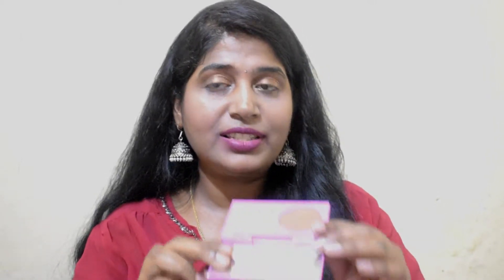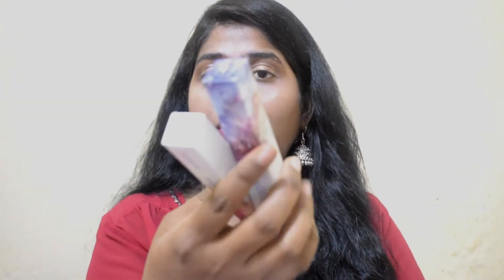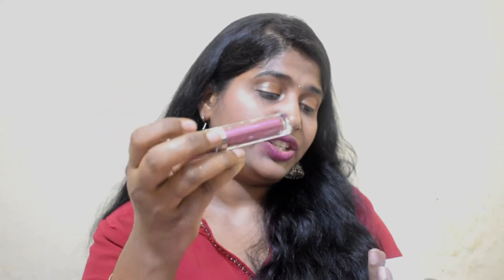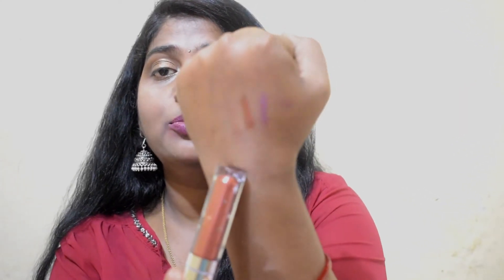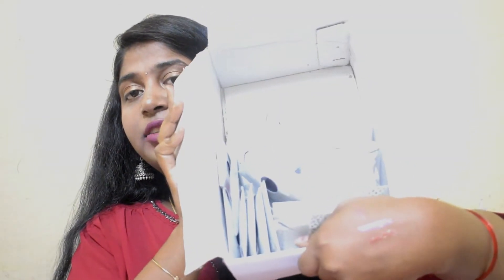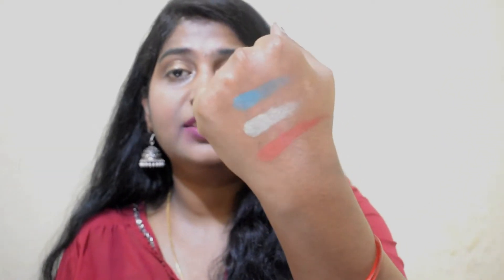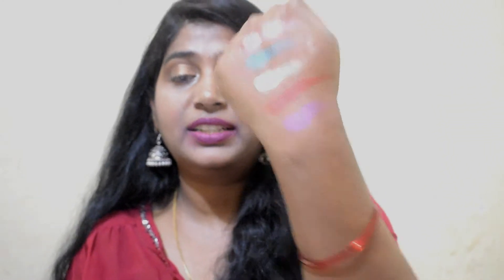COLOURPOP Makeup Haul | DiaBeautyBlossoms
Here am back with another colourpop makeup haul. Hope you like it.